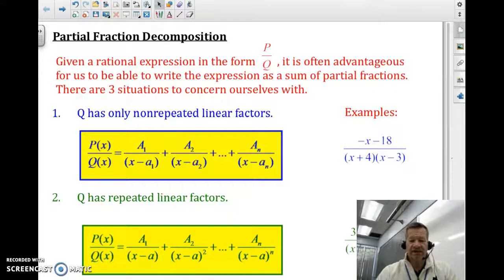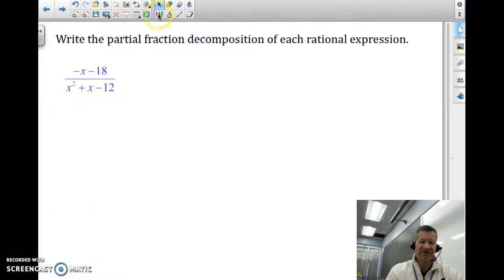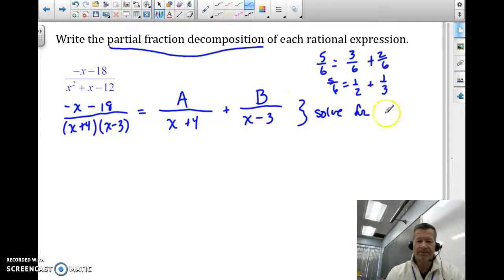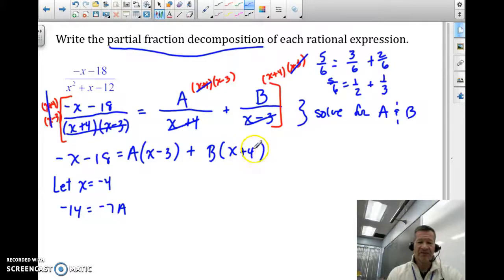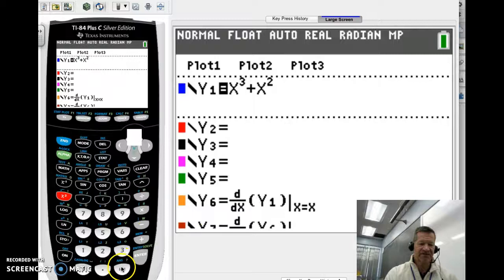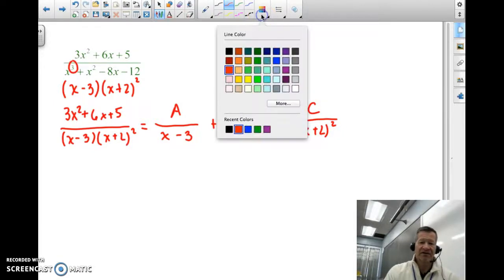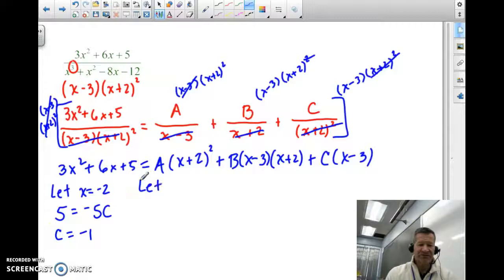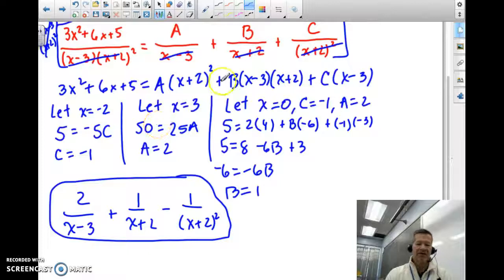11.5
Partial Fraction Decomposition with linear factors